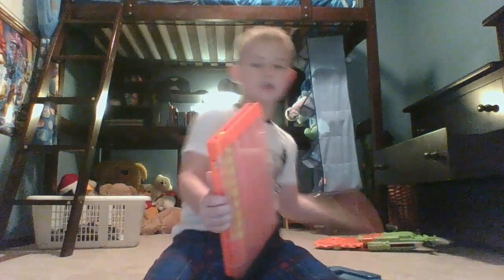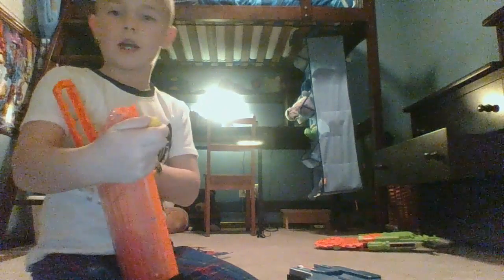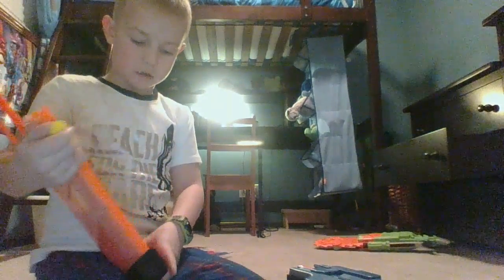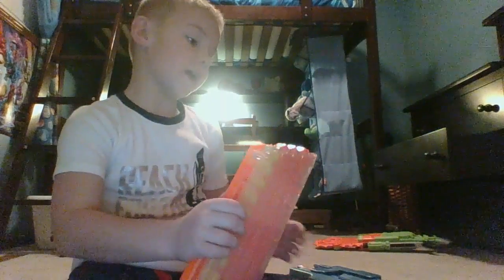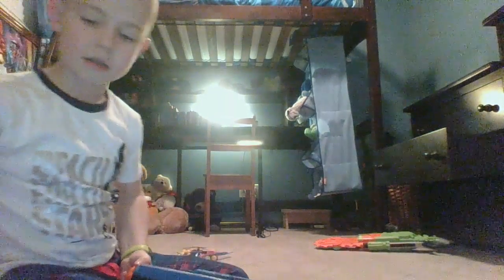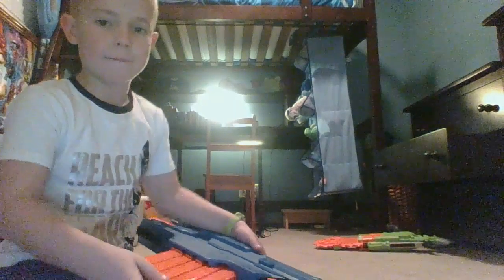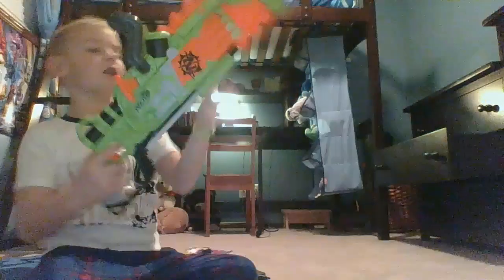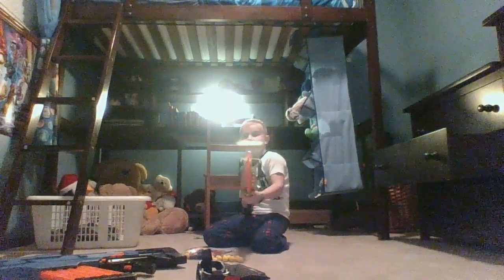Nerf Guns from Chistmas and 1st edited video!!!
Shooting myself in the face